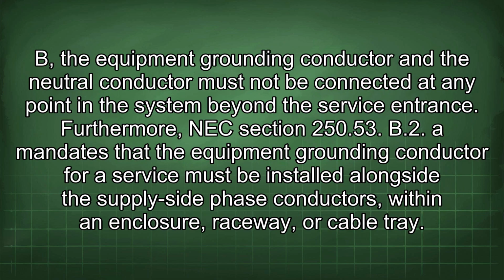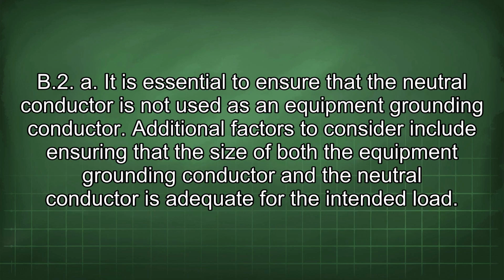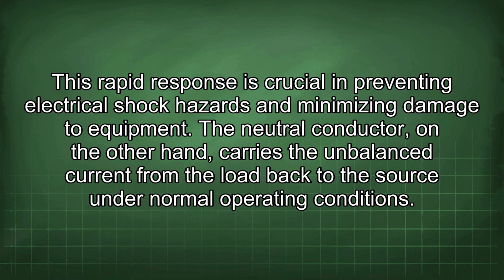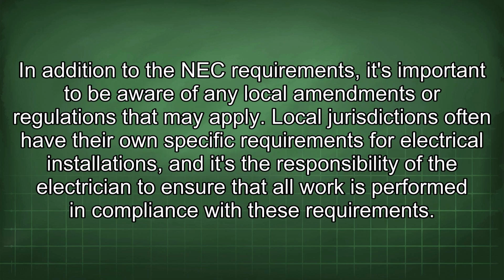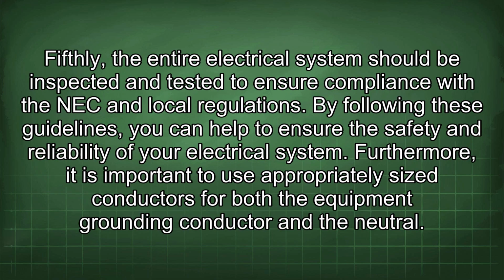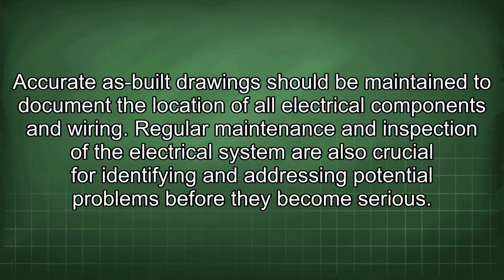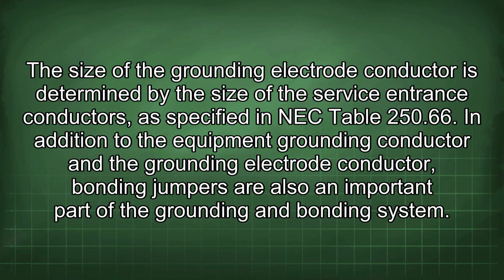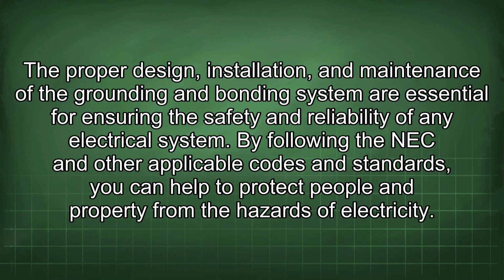Correcting Grounding and Bonding Errors on a 600 amp Service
This video addresses a grounding and bonding issue found on a 600 amp service, where the equipment grounding conductor (EGC) and neutral were improperly bonded at both the transformer and service disconnect. We review the NEC requirements and explain why this creates a dangerous parallel current path. A proper solution for correcting this code violation will also be discussed.